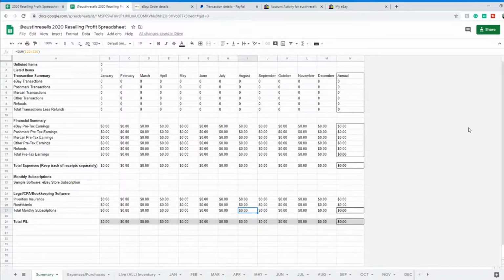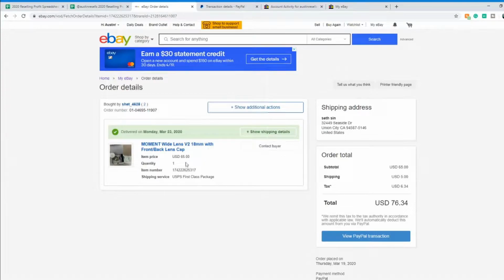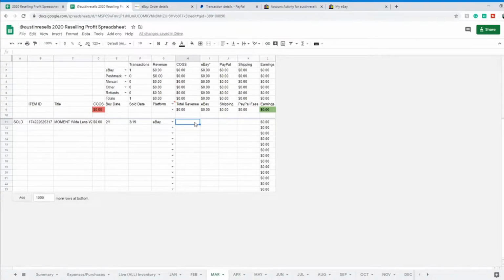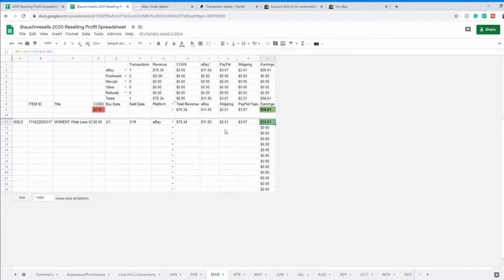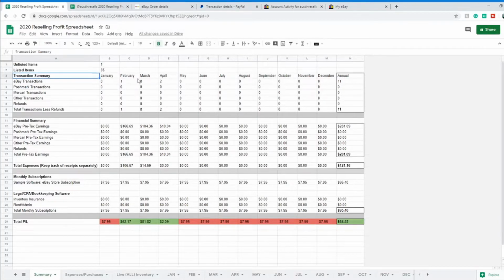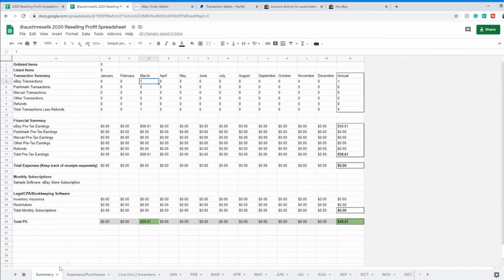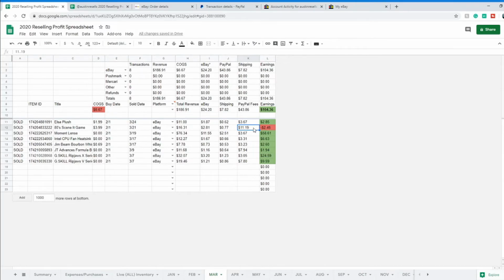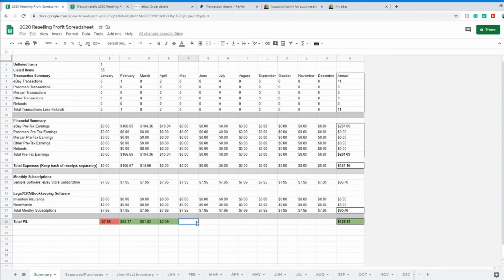2022 Profit/Loss Spreadsheet Excel Tutorial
In this video, I show you how to make a profit loss spreadsheet for your business or for reselling. I walk you through step-by-step how to input your sales data and track your profits for an entire year. This video is intended to help you organize your financial information quickly and easily using Excel.

Thanks, and enjoy! - Austin